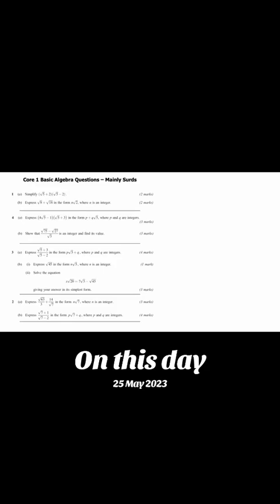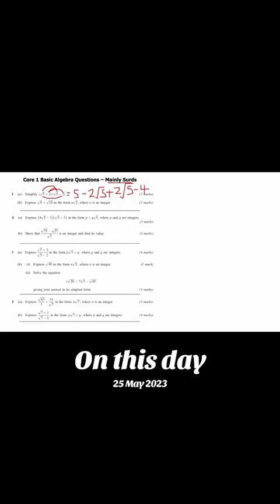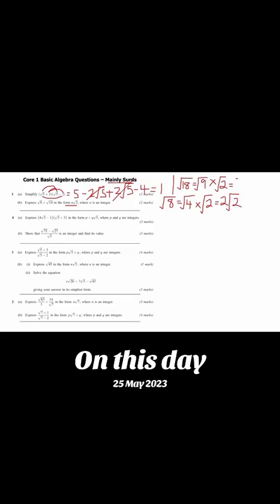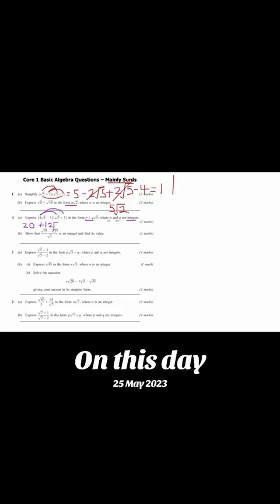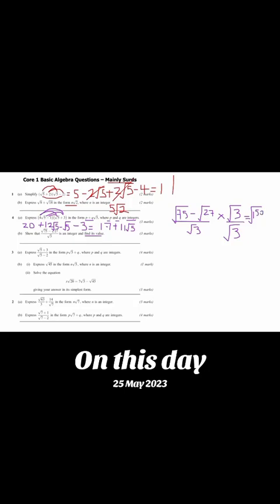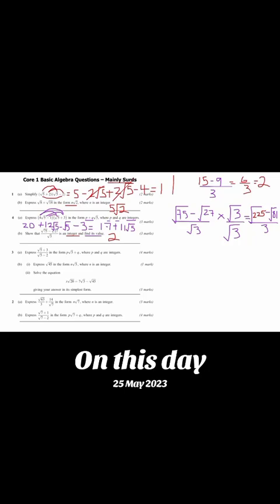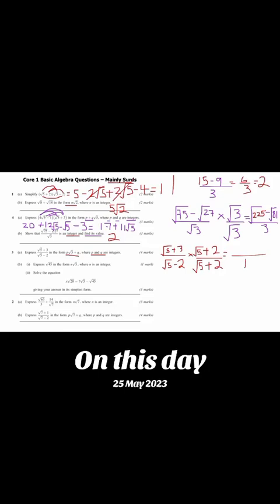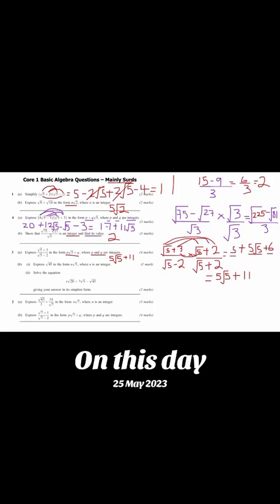GCSE to A Level Maths Bridging the GAP AS Pure Maths Core 1 Maths old Spec Edexcel 2025